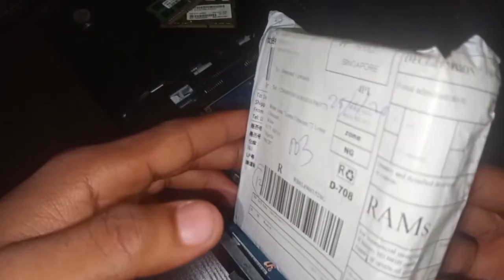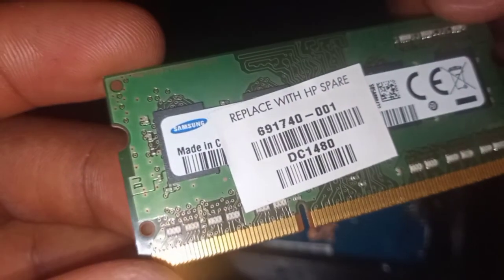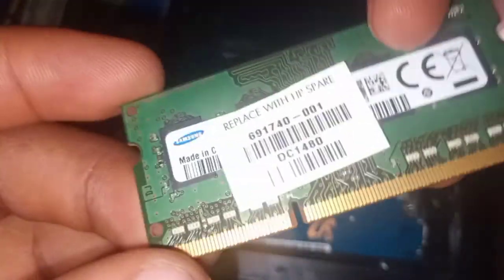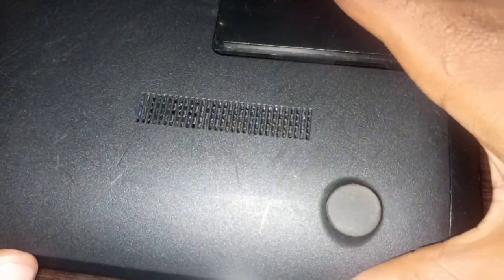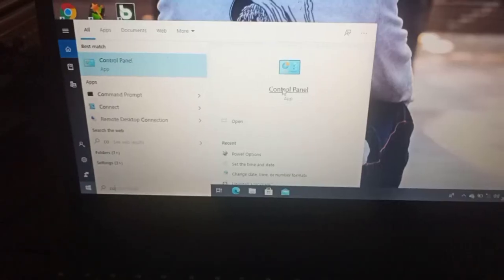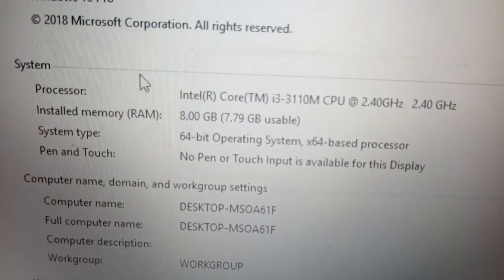How I improved my Laptop performance.